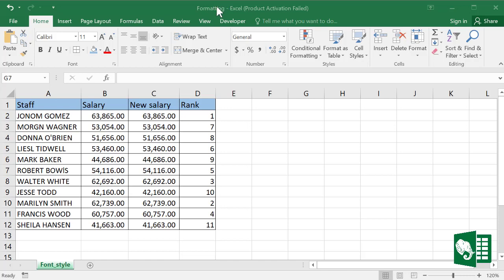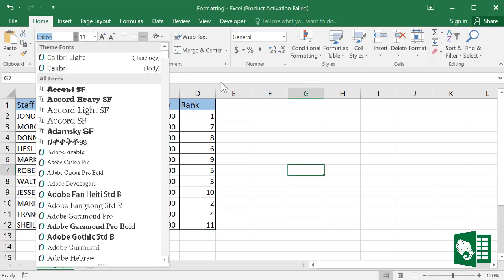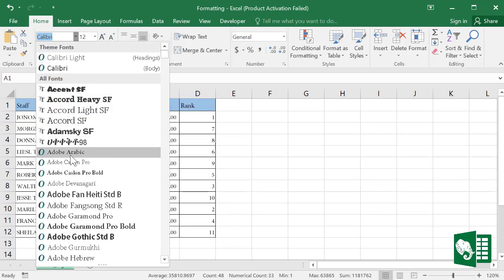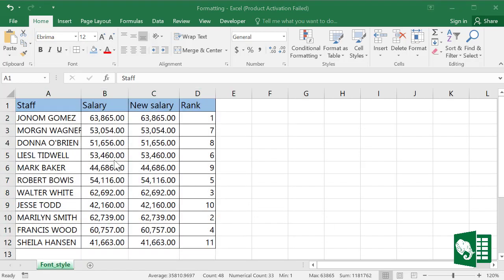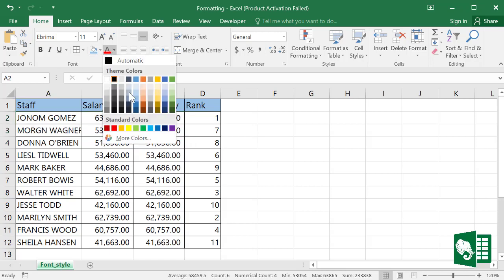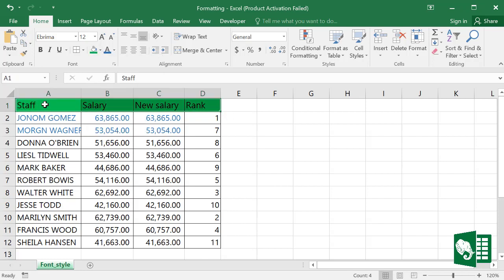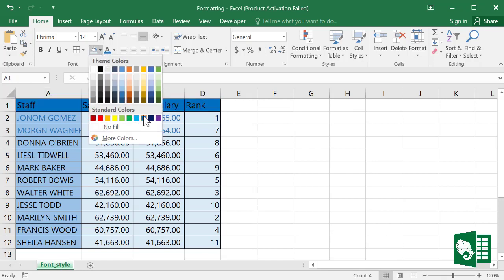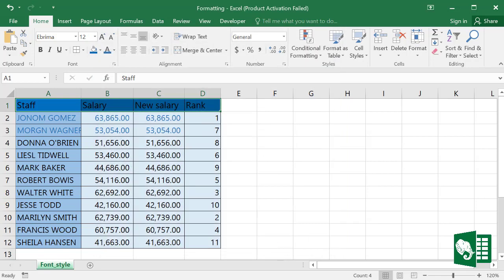How To Style And Effect Fonts in Excel